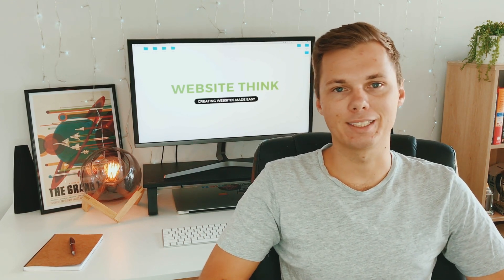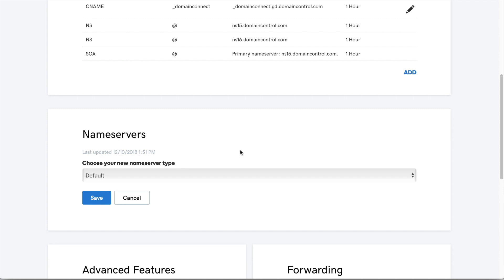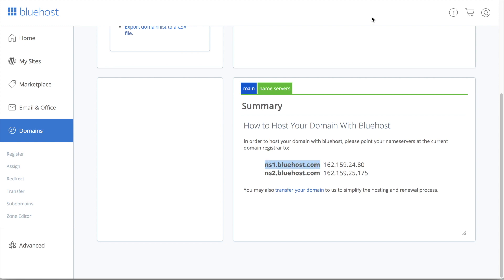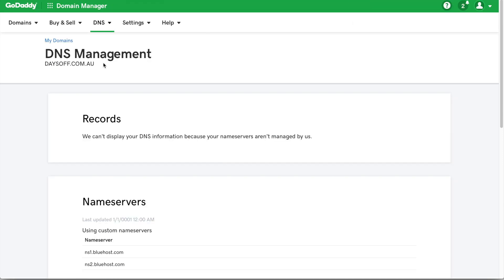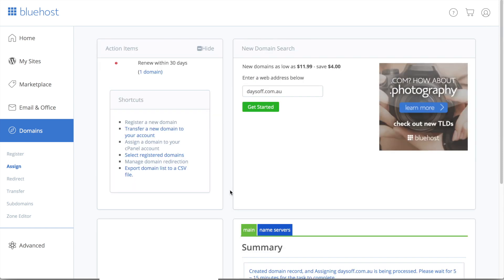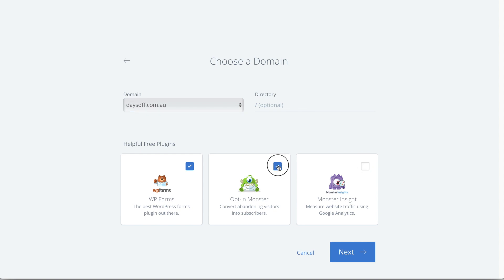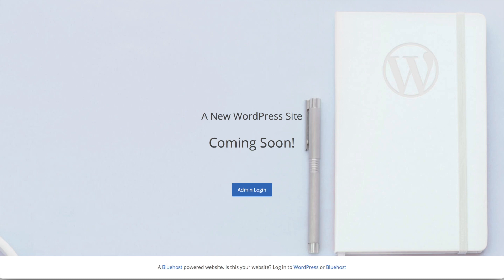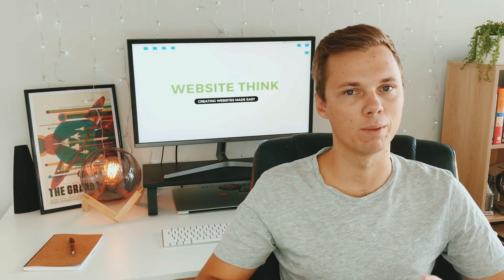How To Connect Godaddy Domain To BlueHost? (+WordPress Install)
In this video I will show you How To Connect Godaddy Domain To BlueHost in under 5 minutes! Step by step!

Once we have connected our godaddy domain with BlueHost web hosting. I will then show you how to do a fresh install of WordPress for your a brand new websites.

This is a very easy process and will only take 5 minutes to have a brand new website up and running!